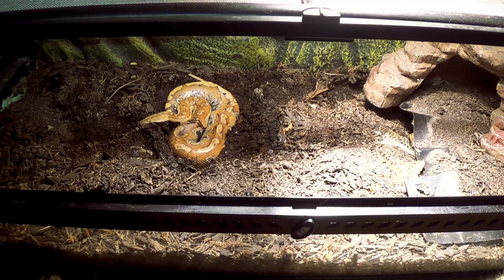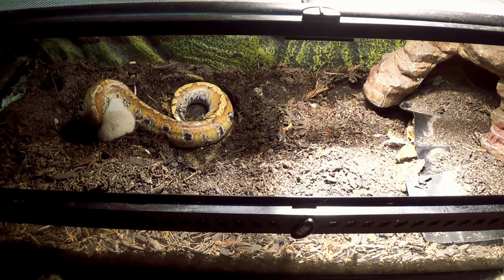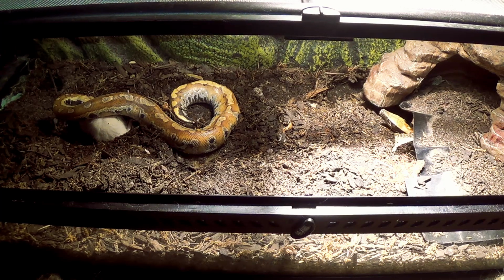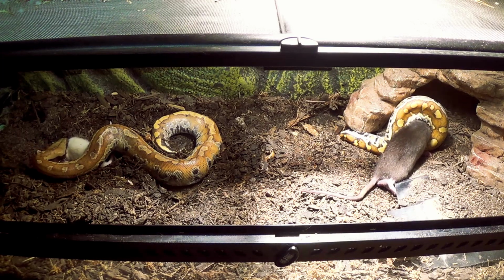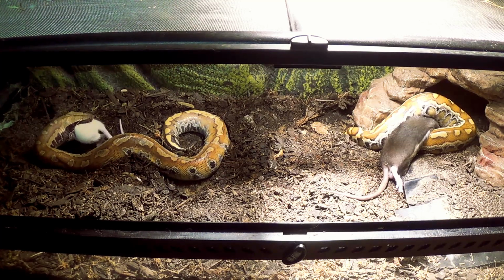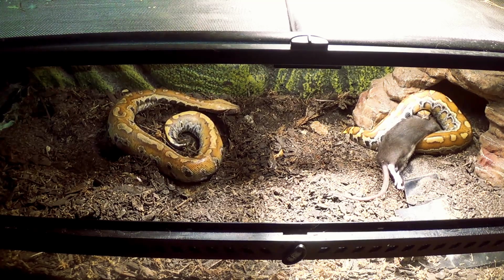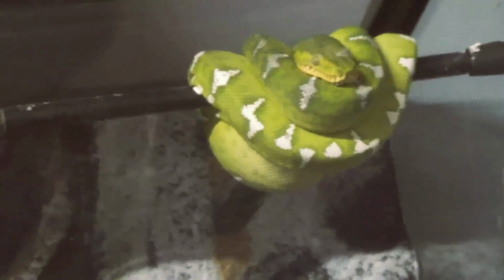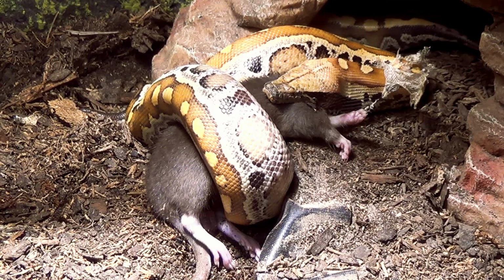Blood Pythons (Live feeding) 01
"Henry VIII and Bloody Mary" still insist on live prey.